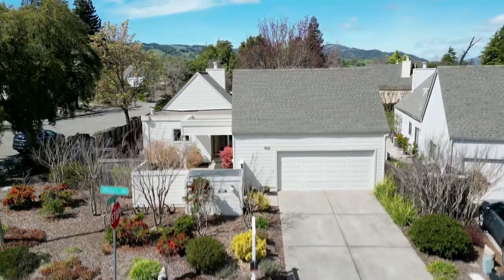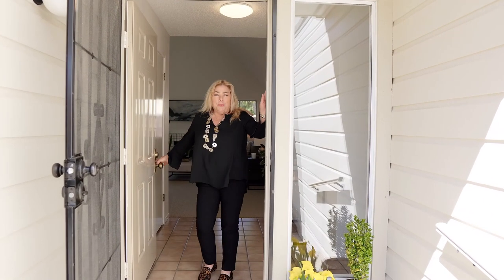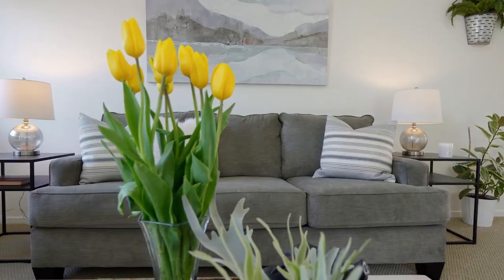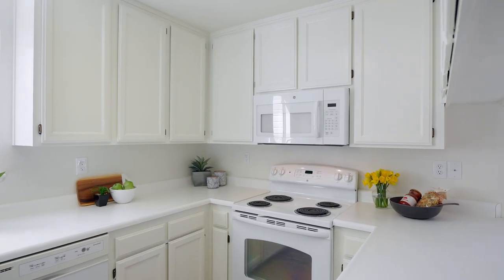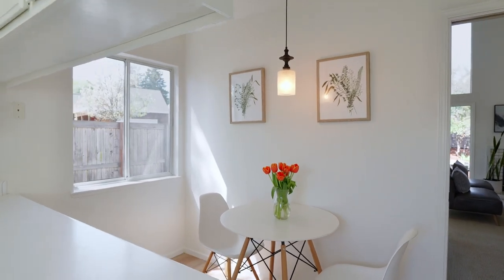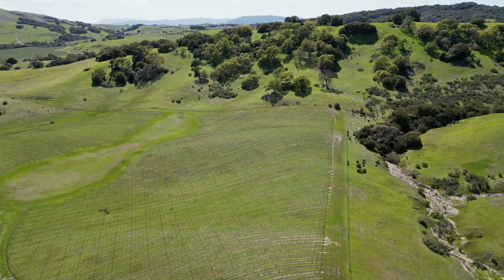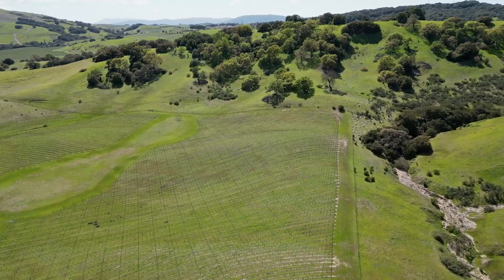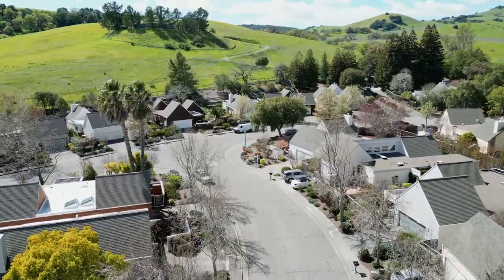823 Crocus Dr. Sonoma, CA 95476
Located in the sought after Creekside Village 55+ community, this single level 2-bedroom, 2 bath corner lot home has plenty to offer. The HOA boasts swimming pool, tennis and bocce ball courts, an extensive club house, walking paths and gorgeous landscaping. The home itself has dramatic high ceilings in the natural light filled main living area and multiple access points to the large private yard and patios for seamless indoor/outdoor day to day living, entertaining and gardening.
The open dining and living room feature a gas log fireplace creating a warm ambiance. The kitchen is bright and cheery featuring eat-in dining and pretty views. Fresh paint and flooring make for easy move in. Large 2 car garage with storage and work bench are a nice bonus.
Set in the Sonoma Wine County, the location is beautiful and convenient to shopping, transportation, wineries, Napa, Marin, and San Francisco. Wonderful wine country lifestyle living at an affordable price.